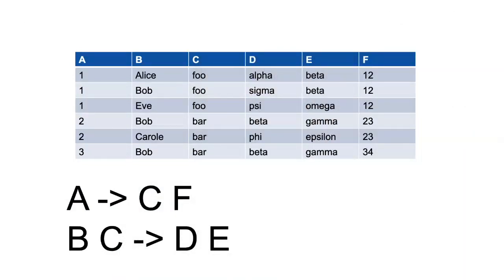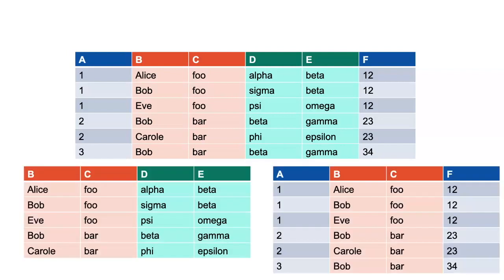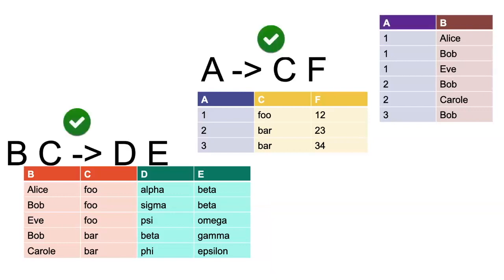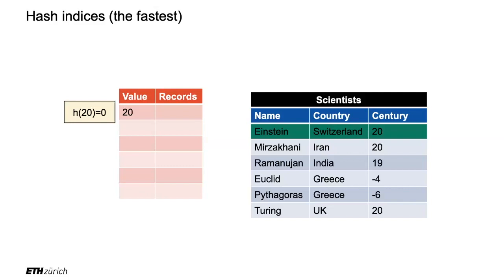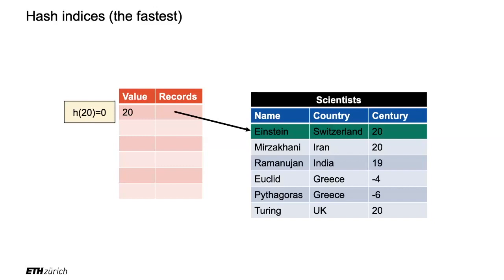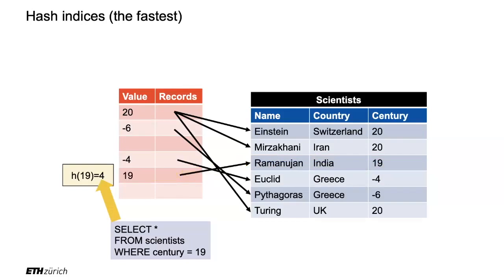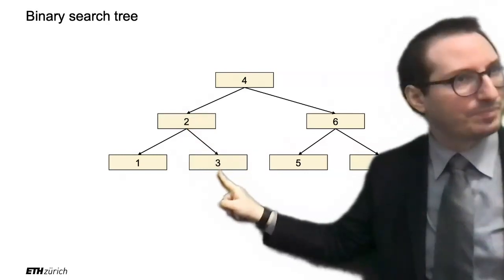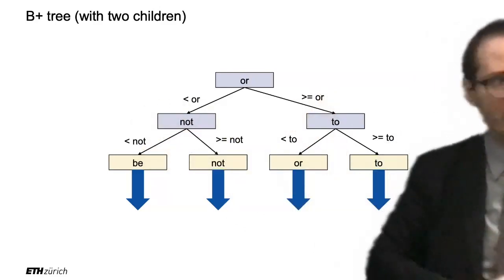8. Views and indices (2/3) - Information Systems for Engineers - ETH Zurich - Fall 2023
Credits:
1. Many pictures were acquired through a general license from 123RF.
2. Some pictures were generated with DALL-E 2.